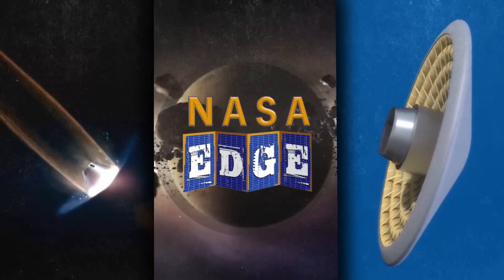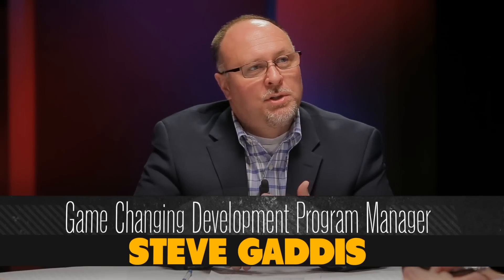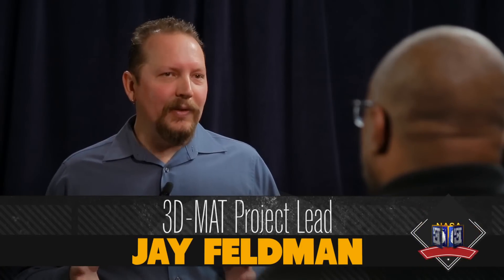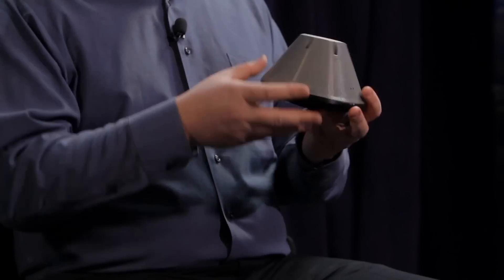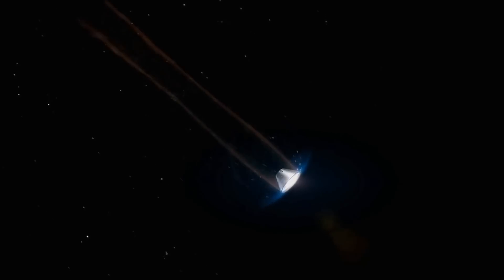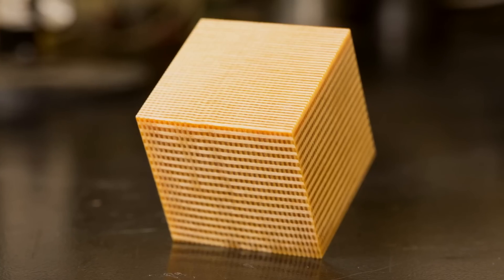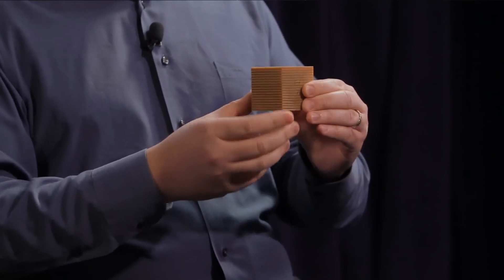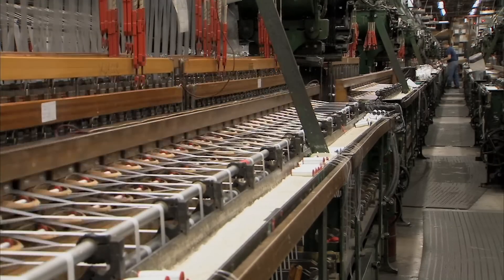NASA EDGE: Game Changing Entry, Descent and Landing Part 2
NASA EDGE completes its look into the latest Entry, Descent and Landing technologies being developed at NASA.  Chris Giersch is back in studio with Steve Gaddis (Game Changing Development Program Manager) and Michelle Munk (EDL Principal Technologist) to talk more EDL concepts and technology.  Blair and Franklin provide interviews with Paul Wercinski (ADEPT), Jay Felman (3D-MAT) and Mairead Stackpoole (HEEET) in this second part of two episodes focusing on EDL.